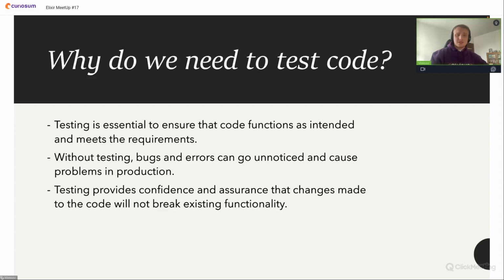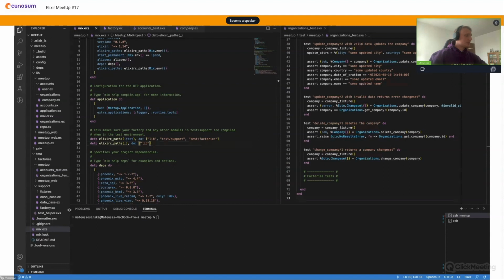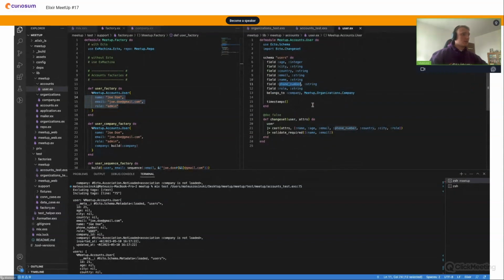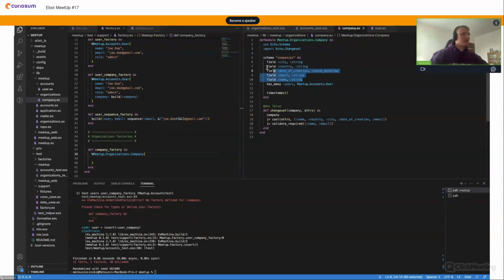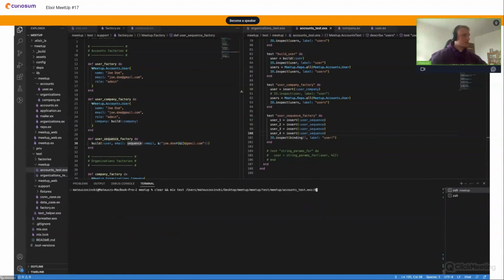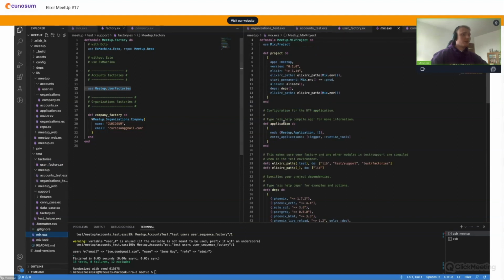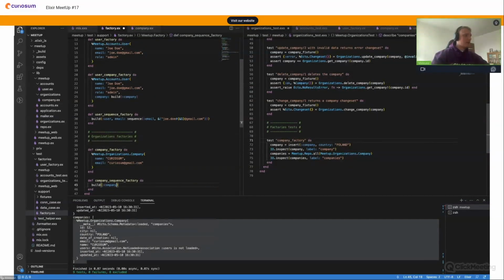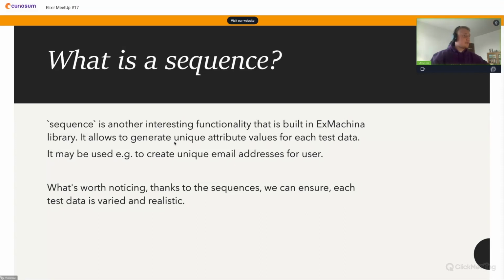Testing with ExMachina - Mateusz Osiński - Elixir Meetup #17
ABOUT SPEAKER:

Mateusz Osiński, a talented Elixir Developer who currently works with Curiosum. Mateusz has an exceptional eye for React technology and is always striving to stay ahead of the curve with his knowledge of the latest developments in the field. Beyond his work, Mateusz is an enthusiastic mountain hiker who loves to explore new heights and landscapes. He's also passionate about learning about new technology and is always on the lookout for the latest breakthroughs in the field. And when he's not busy with his work or hobbies, you'll most likely find him indulging in his love for bacon in all its delicious forms. In this talk, Mateusz will share his expertise on testing with ExMachina, providing valuable insights and practical tips that can help developers to streamline their testing processes and improve their overall code quality. About the presentation: Setup ExMachina. Creating test data and associations with ExMachina.